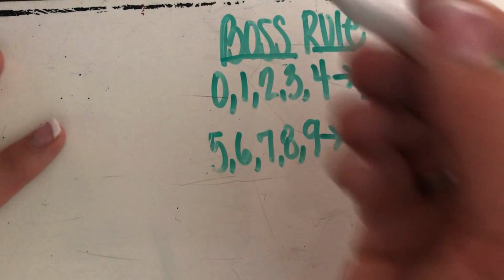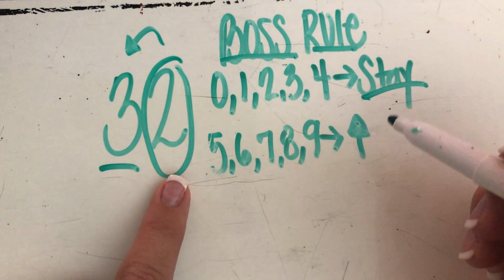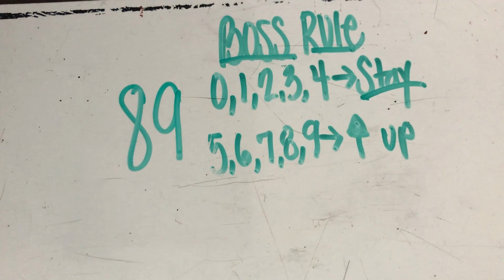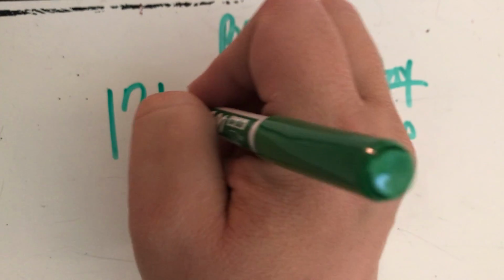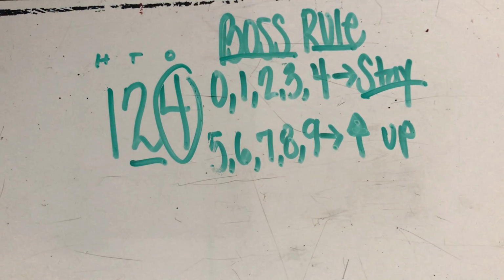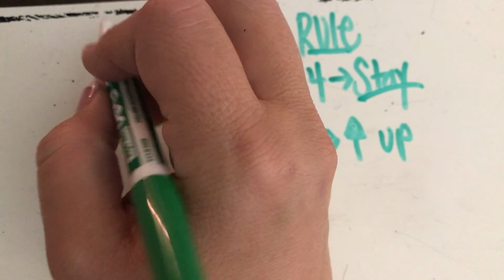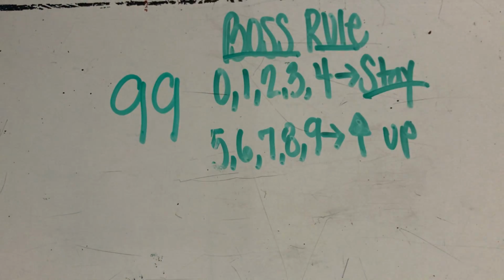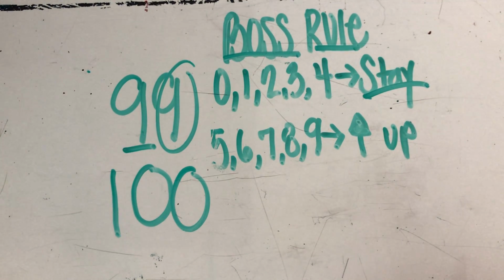Rounding to the Nearest 10